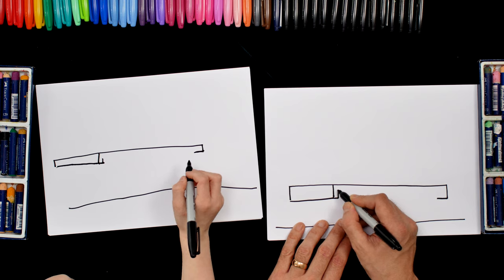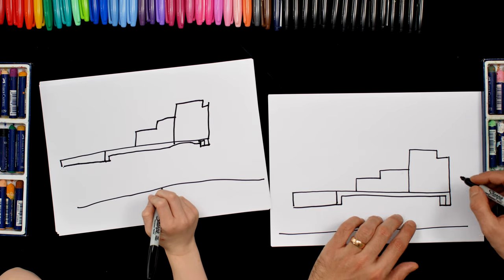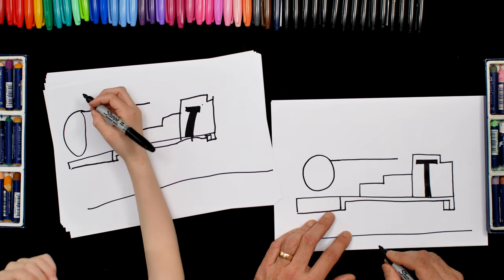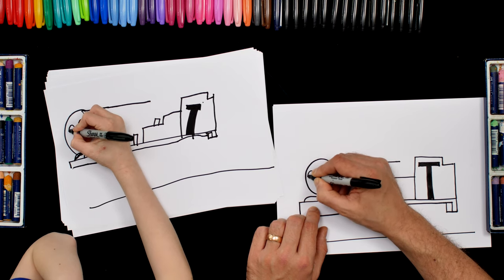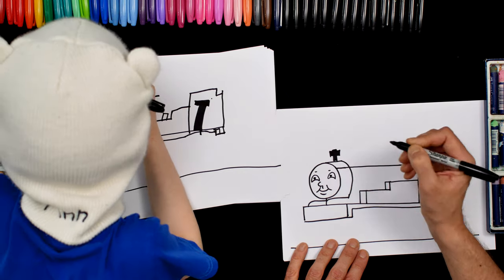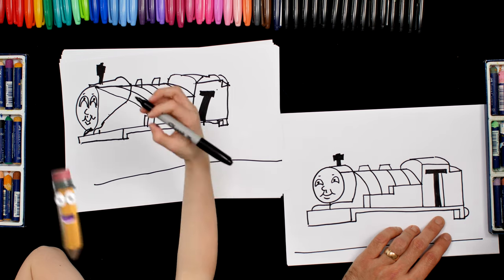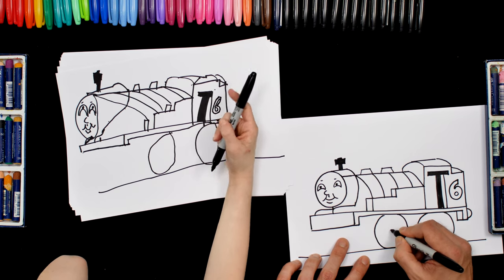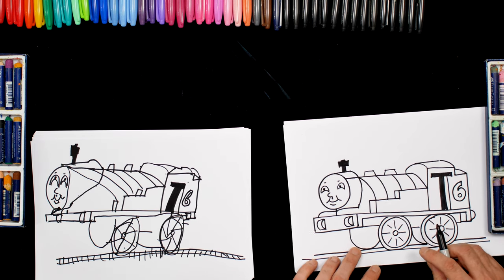How To Draw Percy from Thomas and Friends | Art for Kids | Tutorial step by step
Today Tor and Andrew will show you How To Draw Percy from Thomas and Friends.

ART SUPPLIES we used can be found here:

Sharpie Fine Point Permanent Marker

Andrew Craig is a graduate of the RCA with over 20 years teaching experience teaching at top art universities around the UK including Middlesex University and UCA

Julia is his neighbor and likes drawing...a lot :)